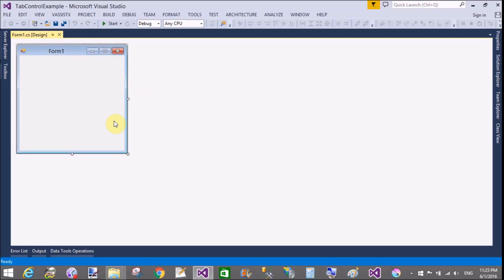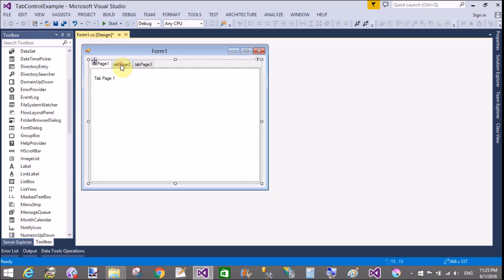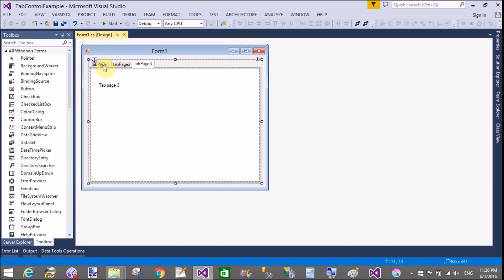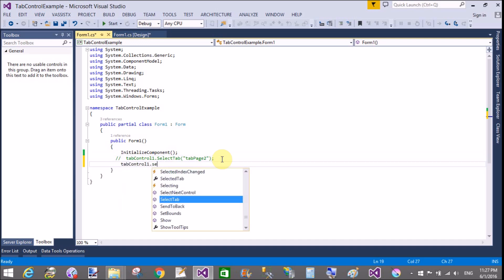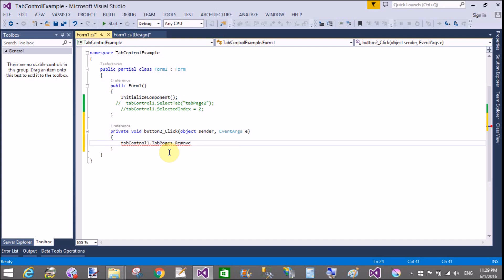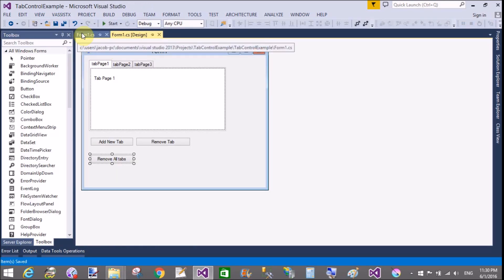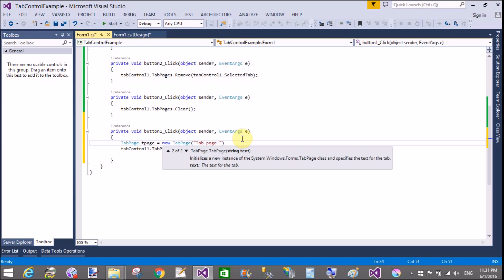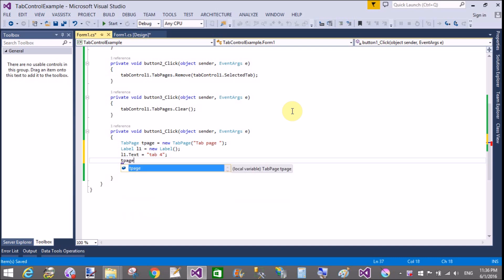Windows Form Tabcontrol with TabPages Add, Remove Example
In this Windows form Tutorial i will teach you, How to Use TabControl. I will teach you following things:
--TabControl with TabPages
--How to use TabControl at run time
--Design TabPages control at runtime
--Add and Remove tab pages from tab control at run time
--Clear all tab pages from tab control